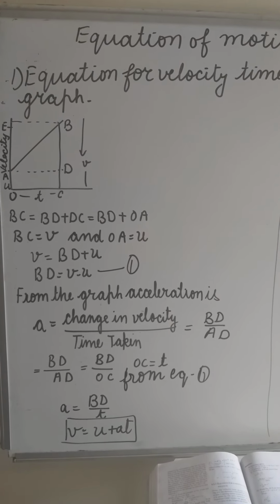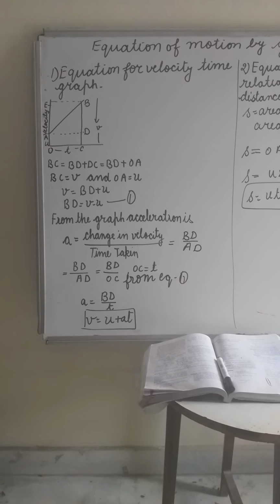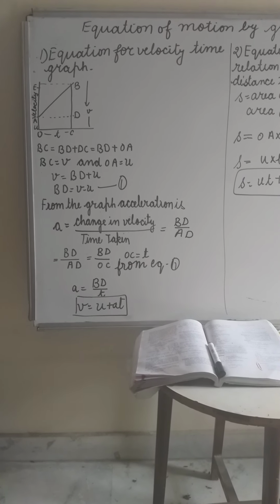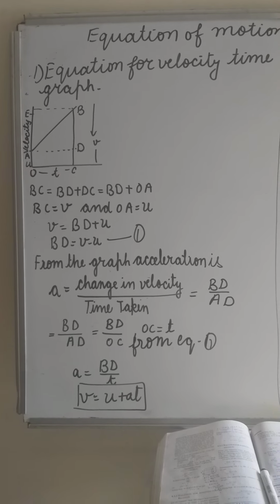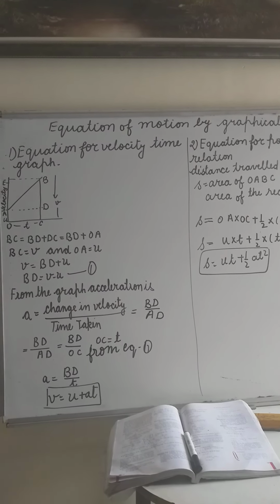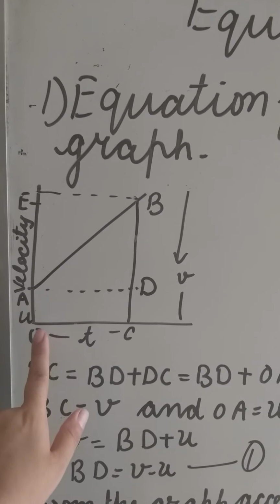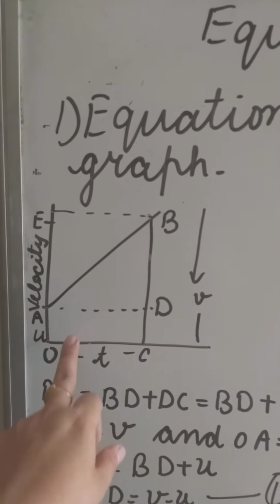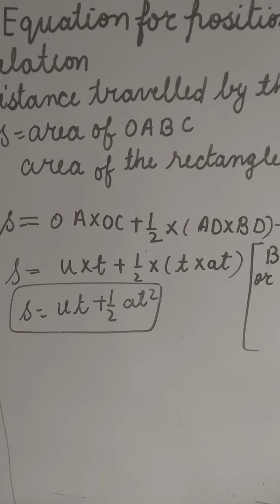Grade 9#30 April